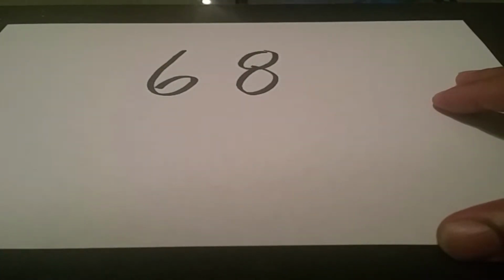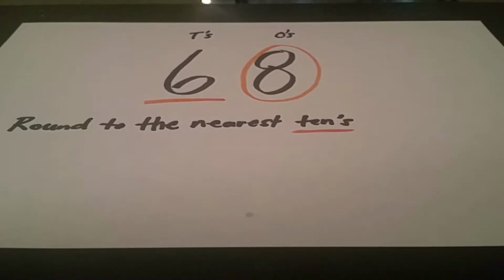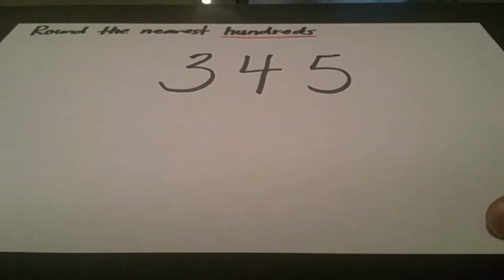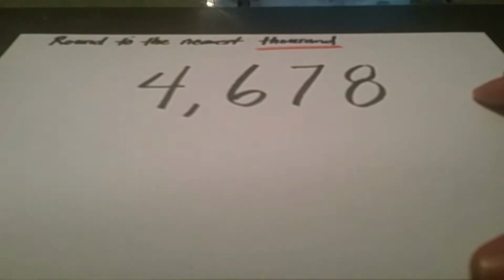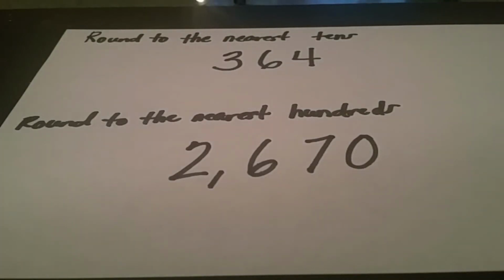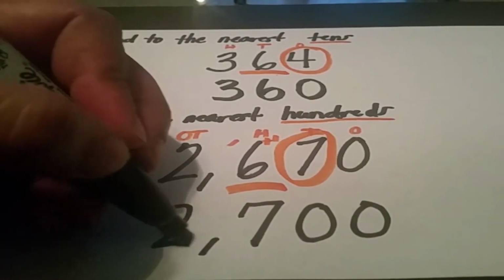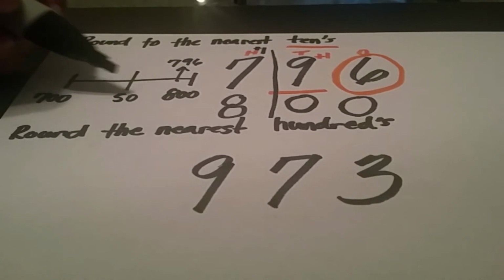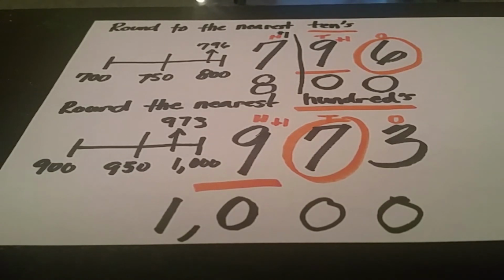Rounding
Mathias and Marco Walder an experience educator shares video lesson's with you and yours that he uses to help his students reach high levels while mastering Math Skills.